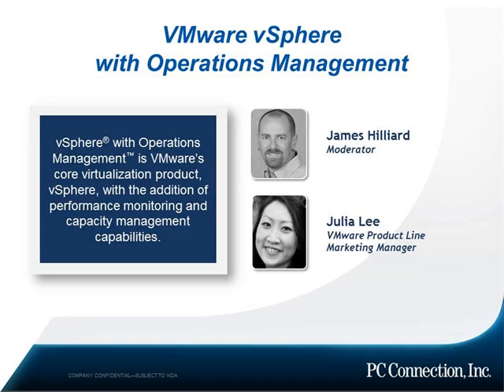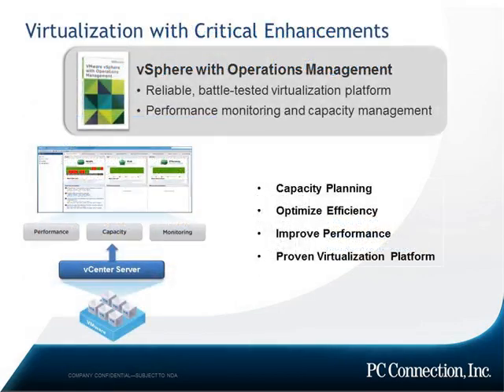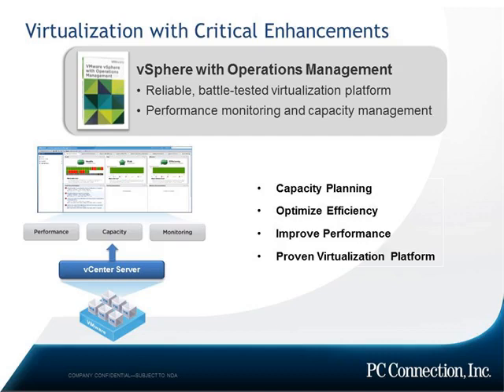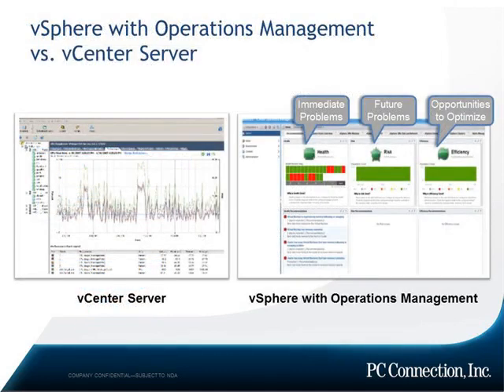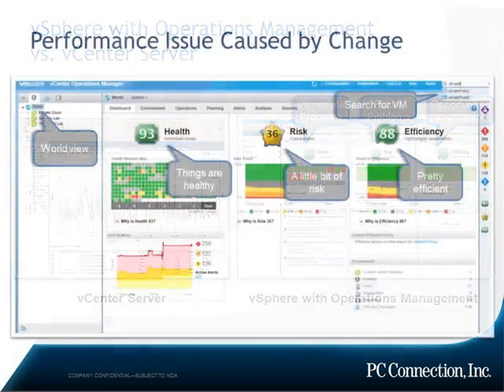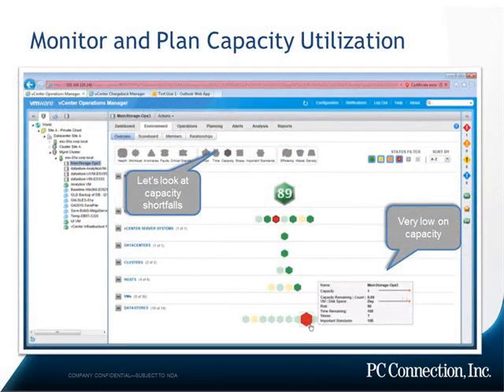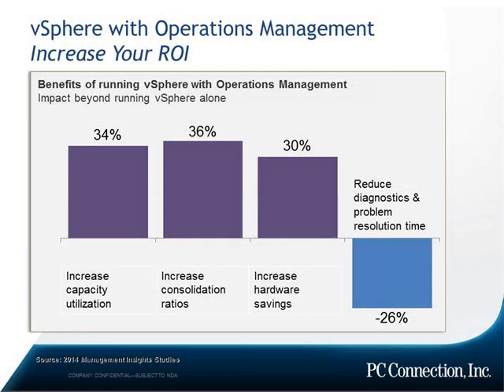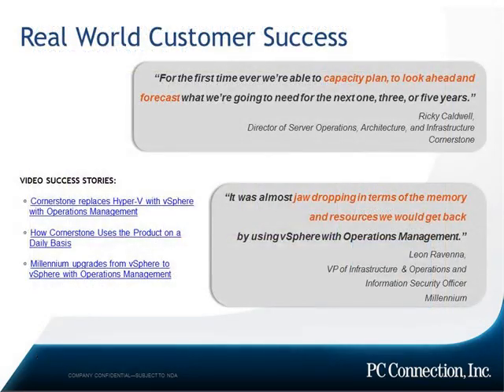VMware vSphere with Operations Management (vSOM)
Virtual infrastructures in organizations are evolving. As a result, the idea that a virtual environment can simplify the management of server deployments, streamline maintenance, and reduce capital and operational costs is becoming a reality.